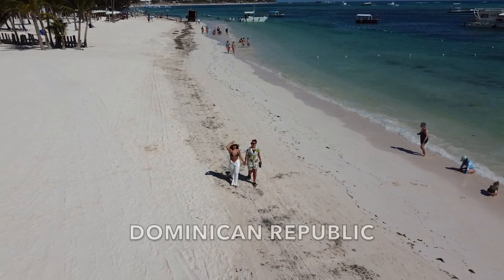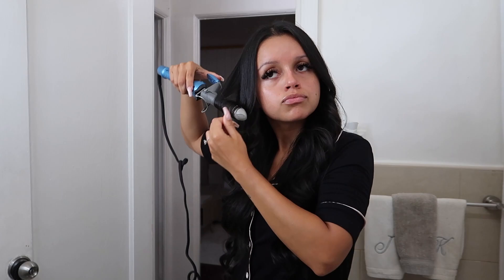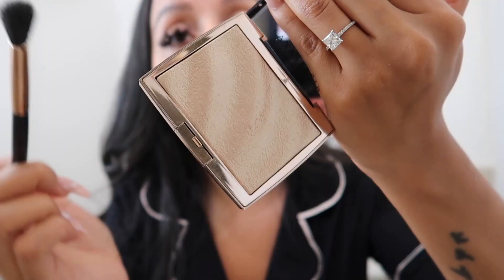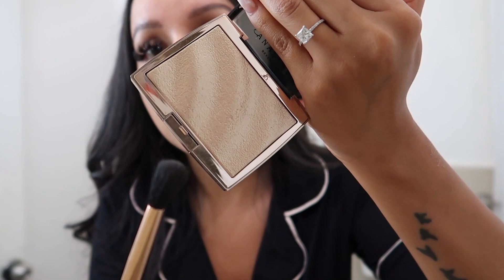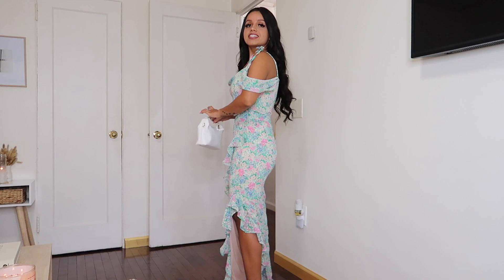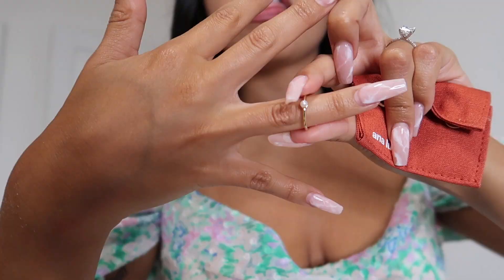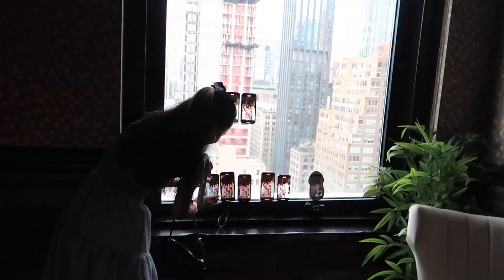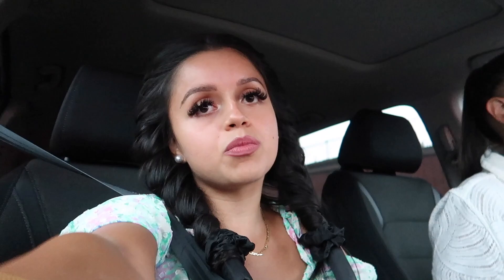WHERE HAVE WE BEEN? GRWM, ANA LUISA HAUL & INFLUENCER EVENT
WE ARE BACK! It's been months but it was time to vlog and show you where we have been. GRWM + a fun influencer event hosted at 230 fifth rooftop!

-- GRWM links here: